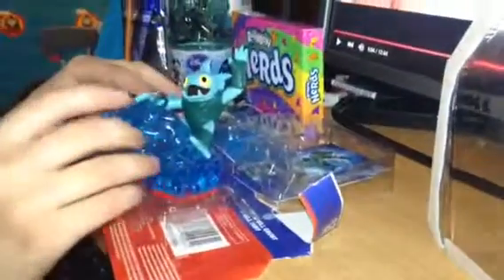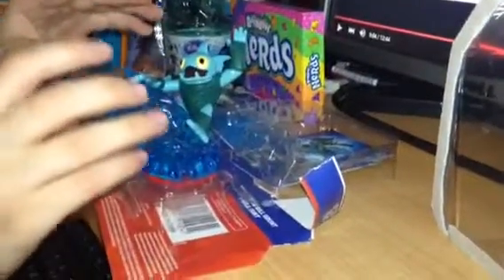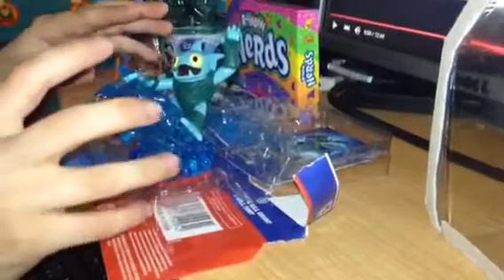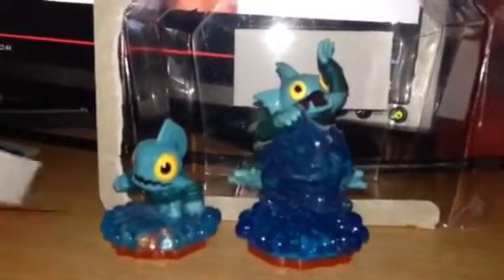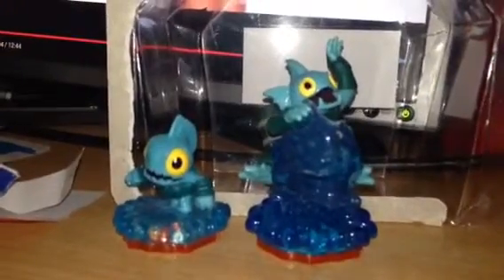Unboxing grill grunt dual pack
Sky landers trap team unboxing
Will be putting up game play of trap team when i have all the traps too
Sub for more vids!